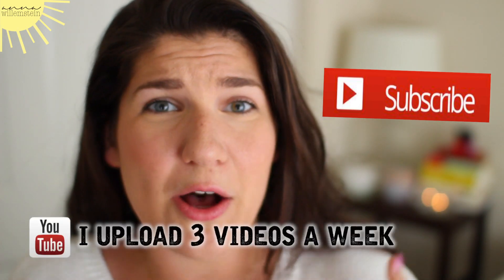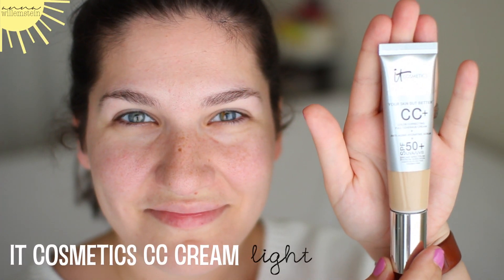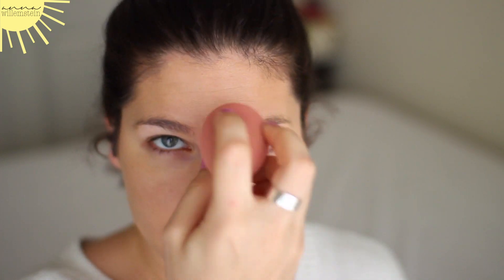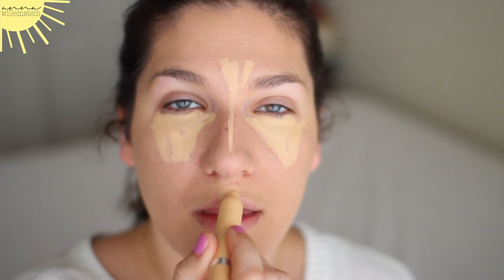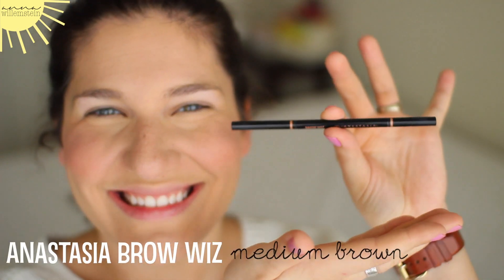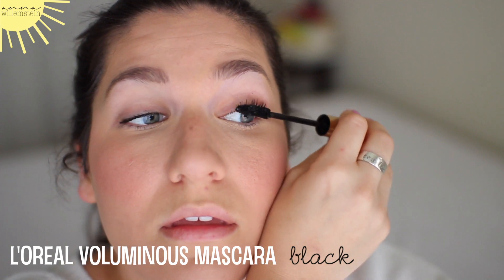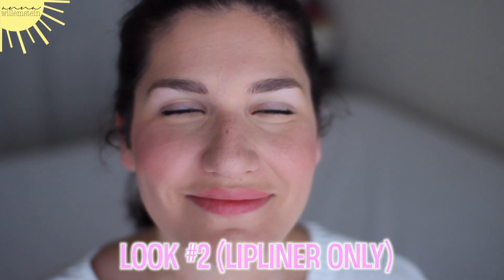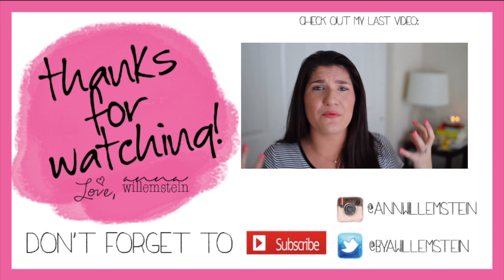Everyday Makeup Routine | Summer 2015